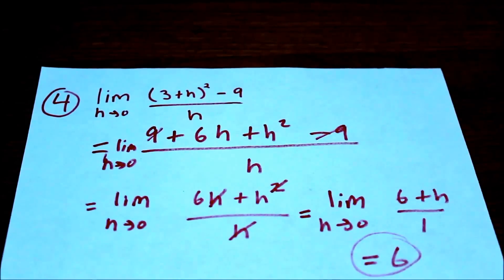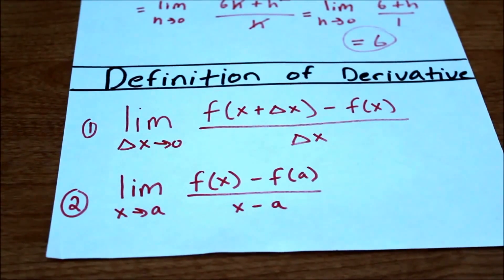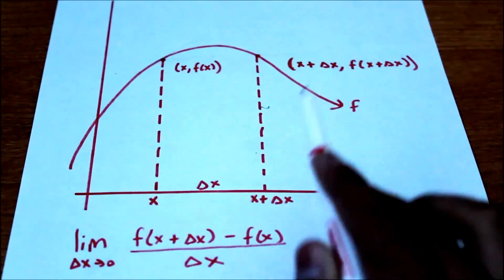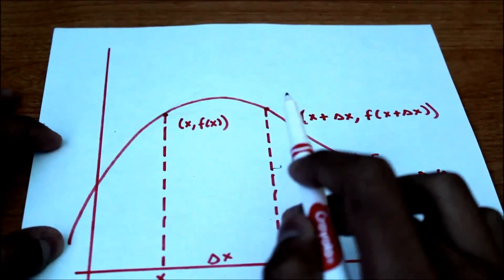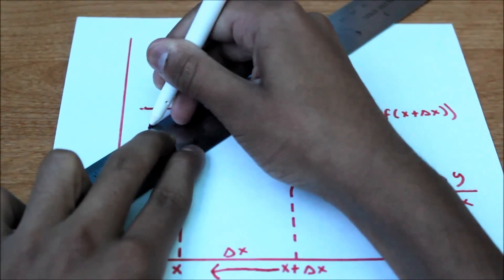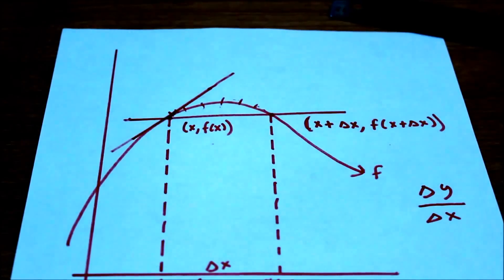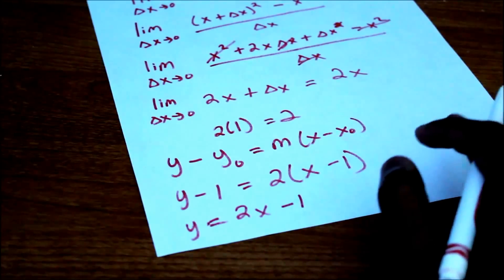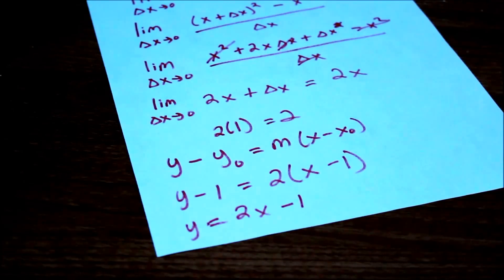Calculus - More Limits and Derivatives- Episode 2 Part 2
How do you solve limits algebraically? What is a derivative?